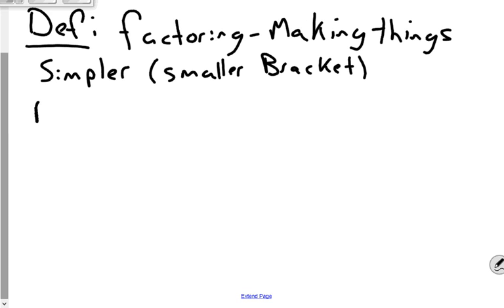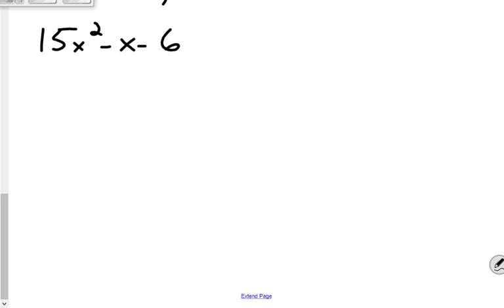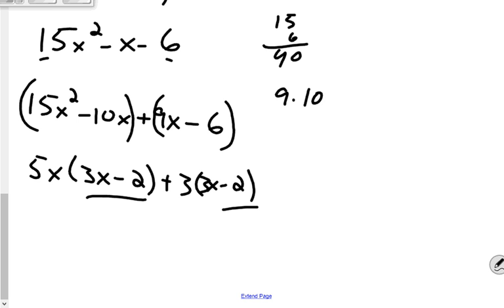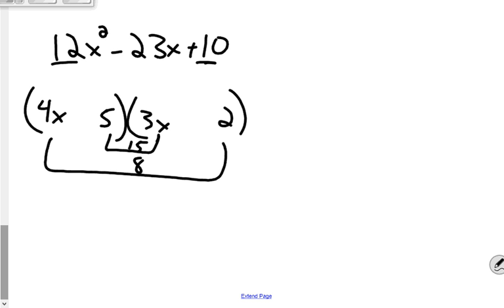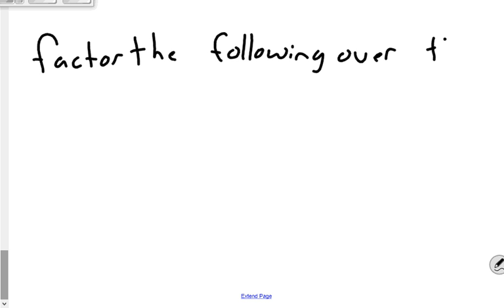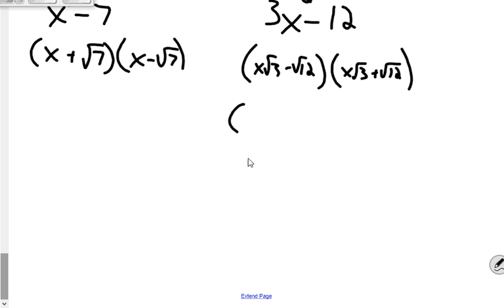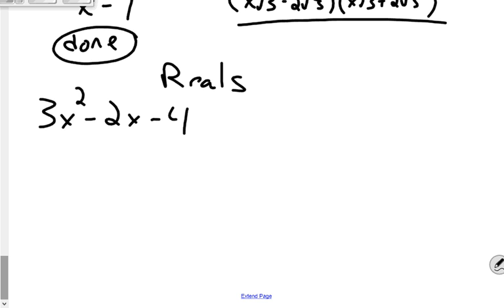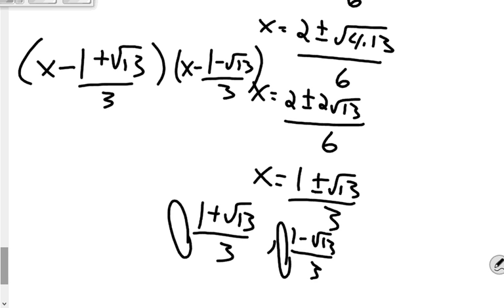cal 30 1 2a